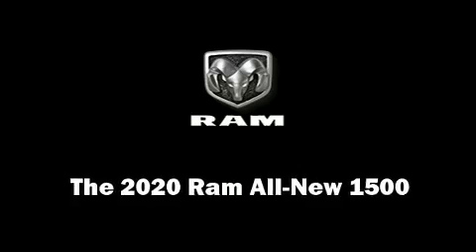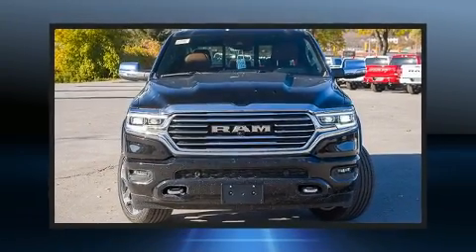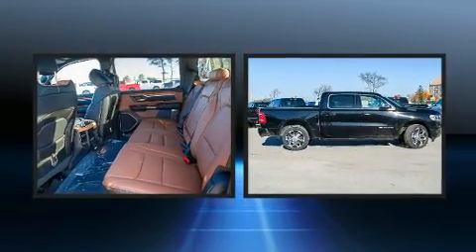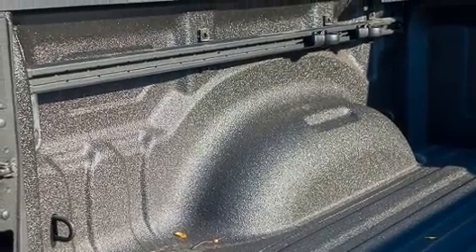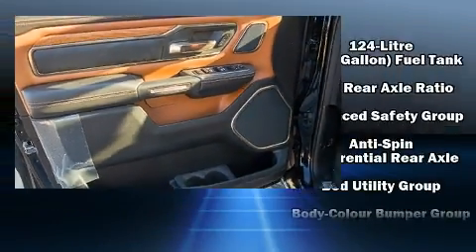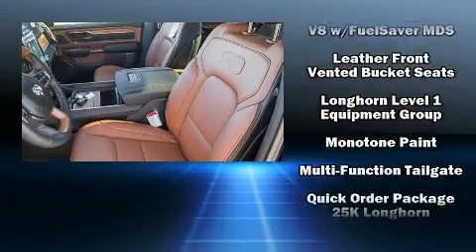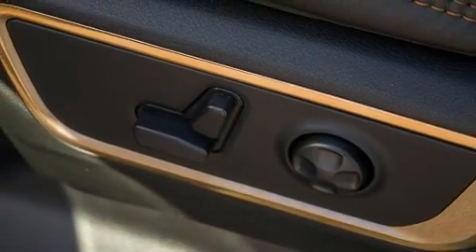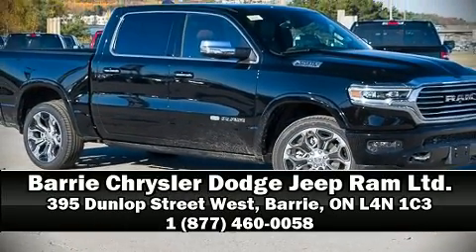2020 Ram All-New 1500 Longhorn in Barrie, ON L4N 1C3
This 4 door, 5 passenger truck offers the features and options for which you've been searching. It features four-wheel drive capabilities, a durable automatic transmission, and a powerful 8 cylinder engine. Top features include a split folding rear seat, voice activated navigation, a rear step bumper, an automatic dimming rear-view mirror, rain sensing wipers, blind spot sensor, a bedliner, and power seats. Features such as automatic climate control and leather upholstery prove that economical transportation does not need to be sparsely equipped. The memory system includes pedal position, allowing multiple drivers to find their preferred driving positions easily. Rear passengers enjoy the seat heating functionality, keeping them warm during the winter months. Audio features include a CD player with AM/FM radio, steering wheel mounted audio controls, and 19 speakers, providing excellent sound throughout the cabin. Passenger security is always assured thanks to various safety features, such as: dual front impact airbags, head curtain airbags, traction control, brake assist, a panic alarm, an emergency communication system, and 4 wheel disc brakes with ABS. For added security, dynamic Stability Control supplements the drivetrain. Our experienced sales staff is eager to share its knowledge and enthusiasm with you. We'd be happy to answer any questions that you may have. We are here to help you.